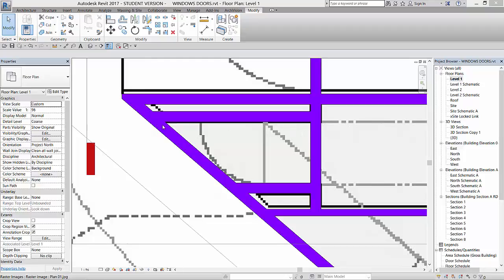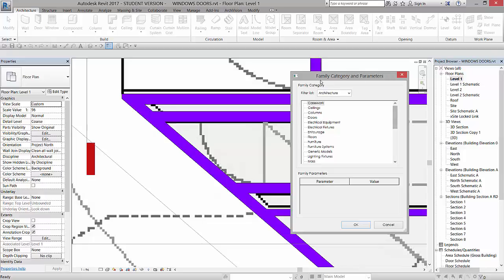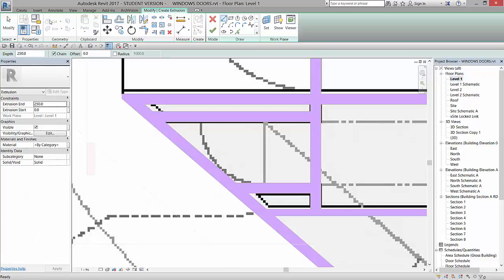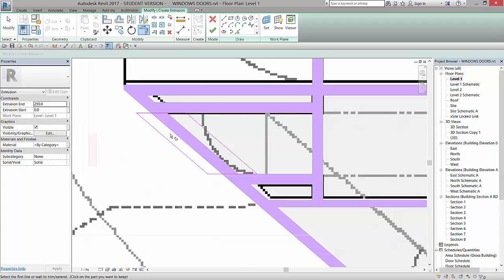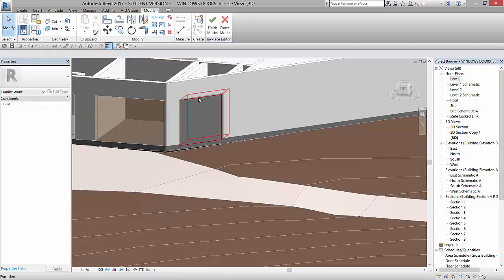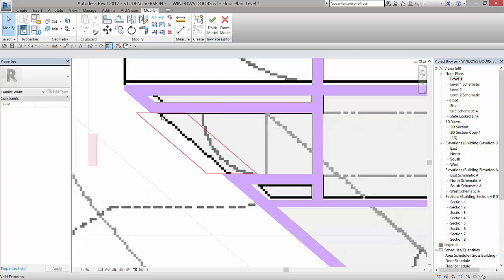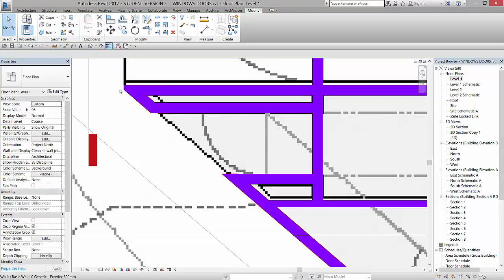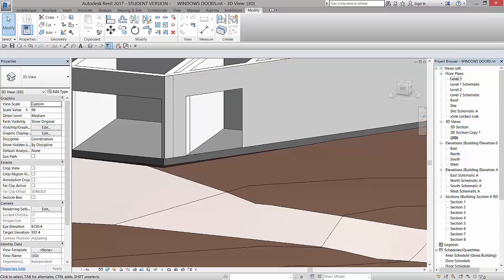3 26c Revit Wall Opening not Perpendicular to Wall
Creating a Wall Opening, Void, not perpendicular to wall.